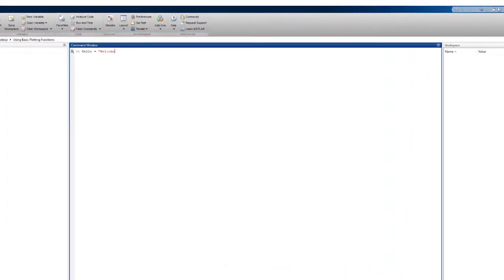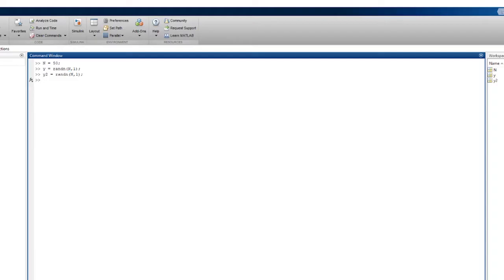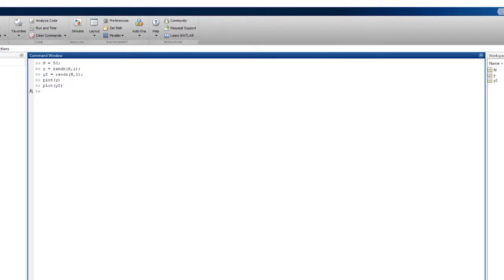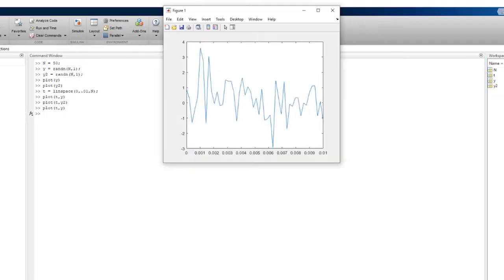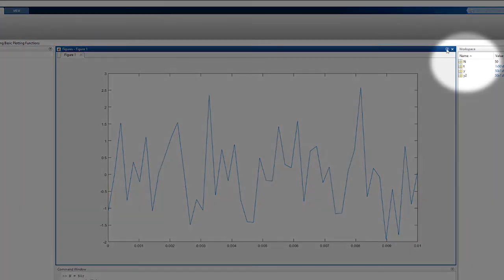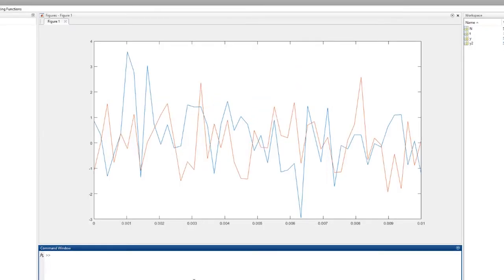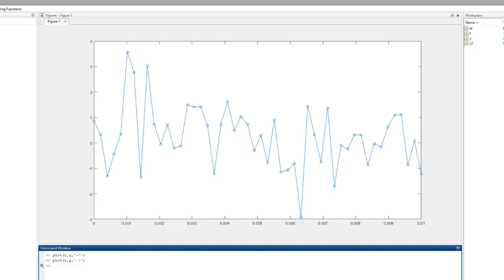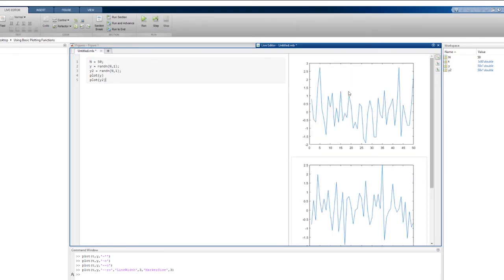How to Use Basic Plotting Functions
Learn how to create and interact with plots in MATLAB®, which is an important part of creating MATLAB code. Anyone – from beginners hoping to create their first plot to advanced users looking for a refresher – can use these plotting techniques and functions. This video covers making and plotting data, and it shows different plot screen positioning options and plot appearance options.

The video first walks through the process of creating sets of numbers that are ready to be inputted into a plot. It illustrates how you can quickly make sample data for a plot using commands like randn and linspace. Then, the video covers the plot function itself, and it shows how using the plot function instantly creates a plot figure window containing the data.

Next, you’ll learn about the options for moving and positioning your plot around the MATLAB environment. This includes the hold on/hold off commands, docking and undocking plots, and the axes toolbar, all of which allow you to manipulate your plot’s location.

Finally, the video covers options for changing a plot’s appearance. This includes adding titles, axes labels, and legends, and editing a plot’s lines and markers in shape, style, and color.

For more information on plotting, you can use help and documentation right from within MATLAB®.